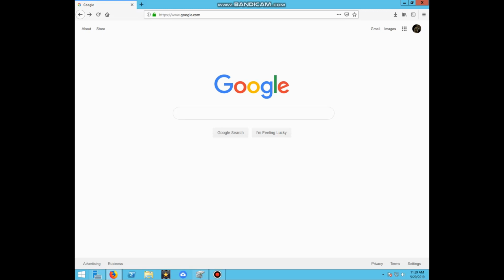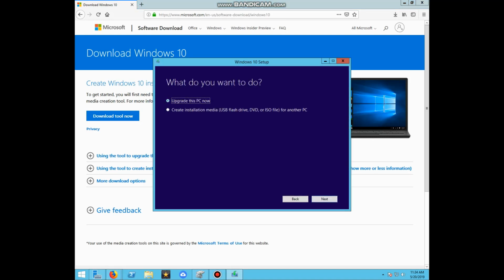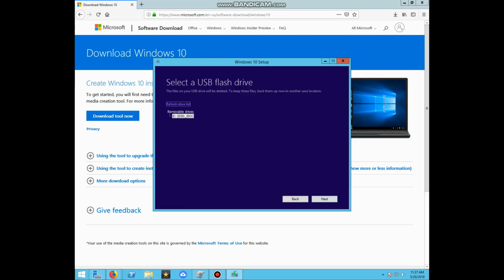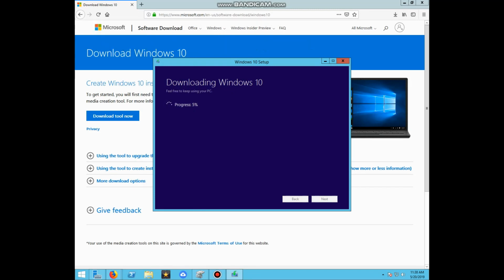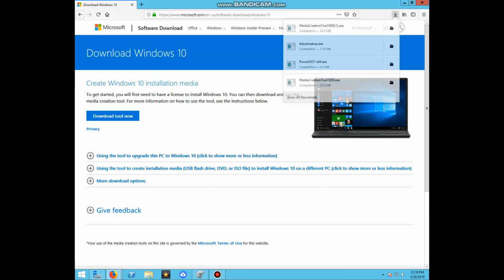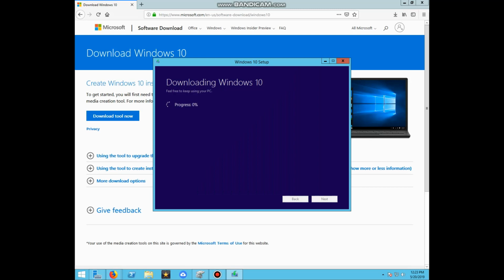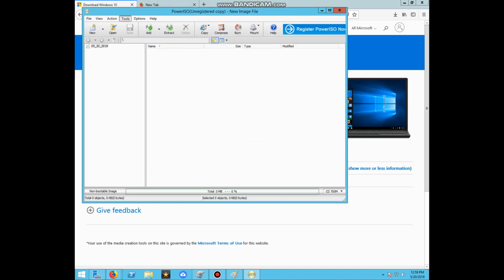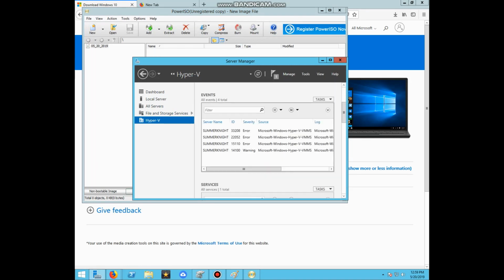Creating a Bootable Windows 10 CD or Flash Drive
Creating bootable Windows media is easier now than it has been in the past.  Check out the video to find out how!